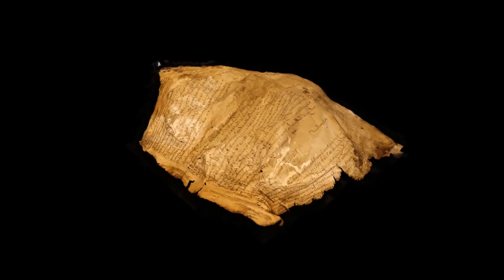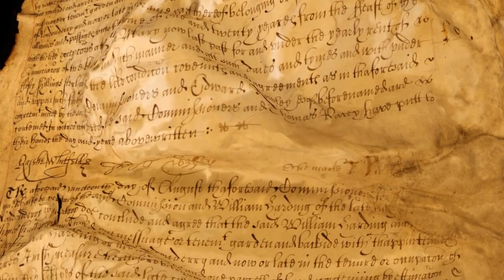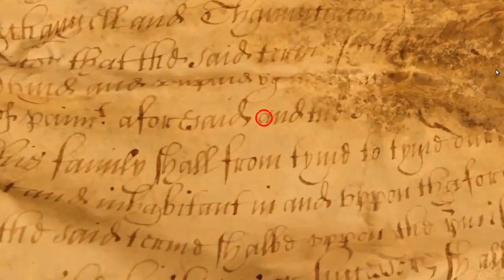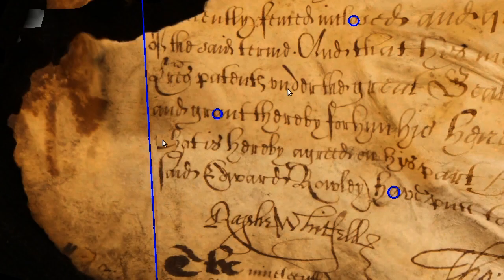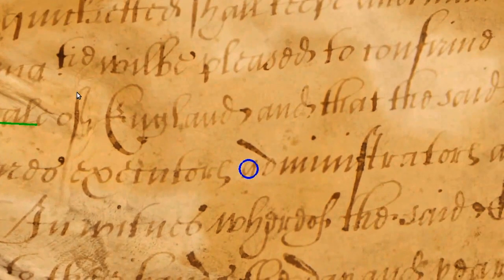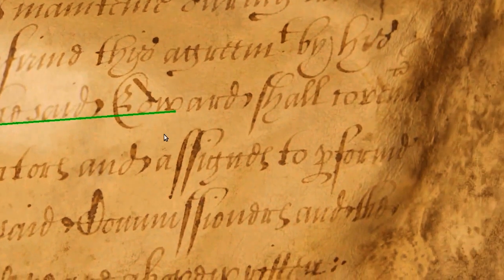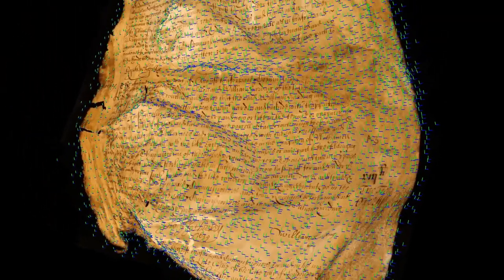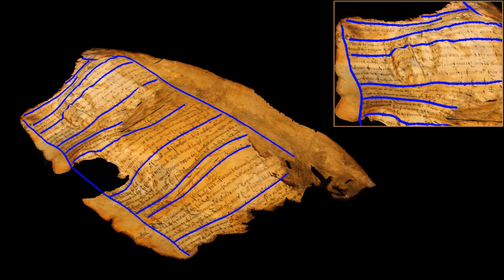Content-Aware Surface Parameterization for Interactive Restoration of Historical Documents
Our new EUROGRAPHICS 2014 paper on digital flattening and restoration of damaged historical parchments.